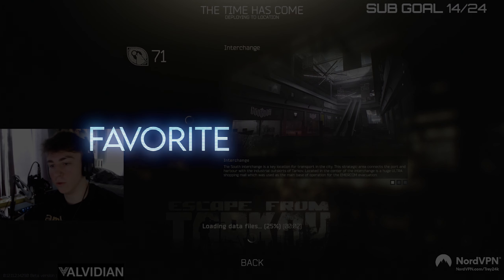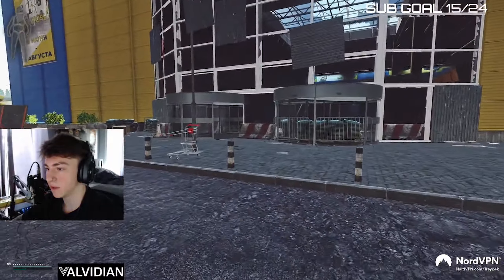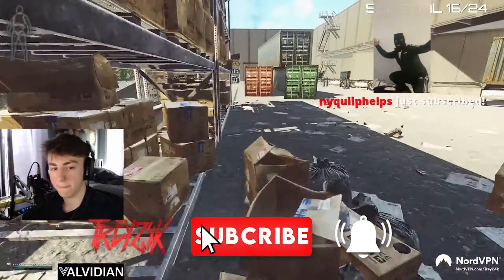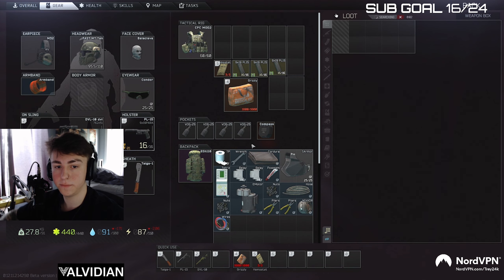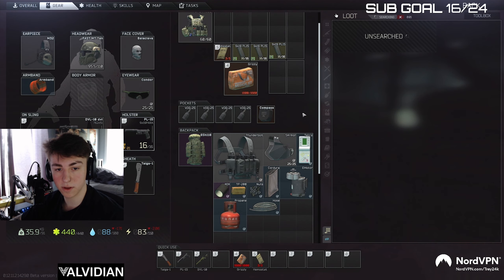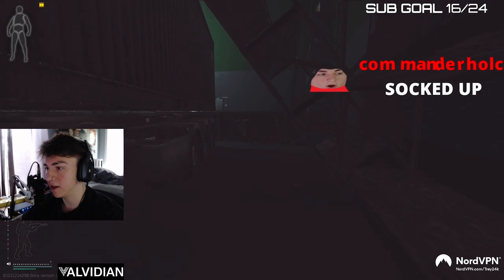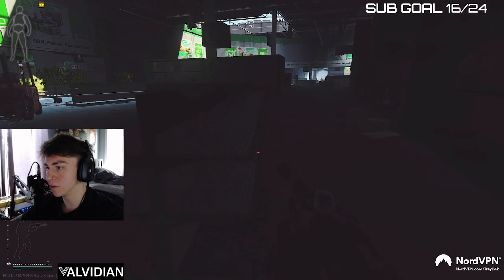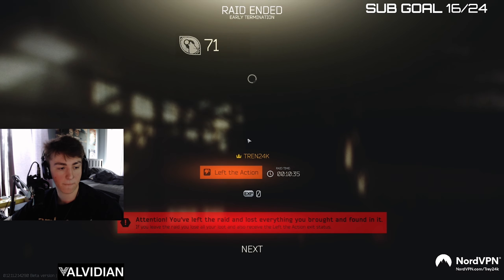BEST DYNAMIC LOOT RUN ( 1 Million Roubles +) - Escape From Tarkov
📌(Gun Builds, Settings, Guides etc.)